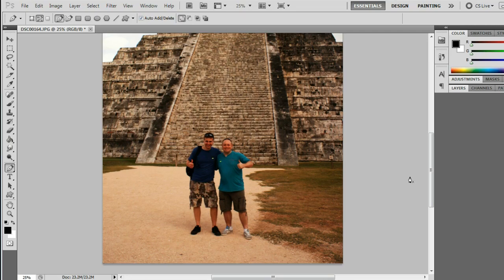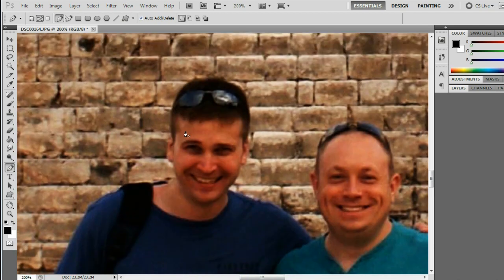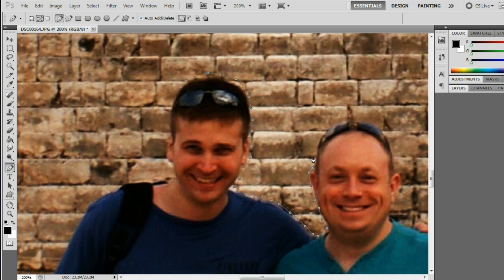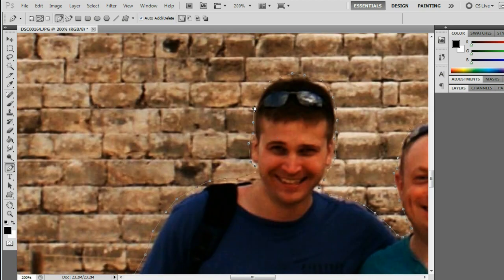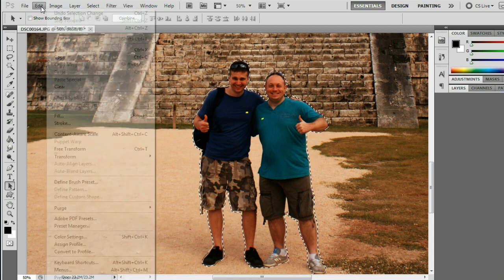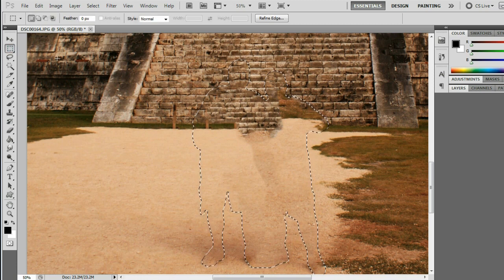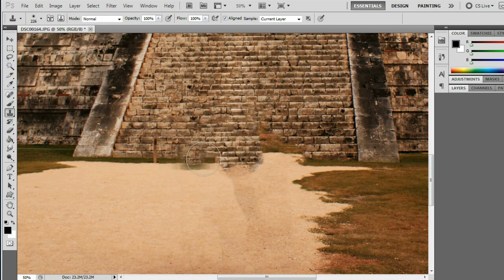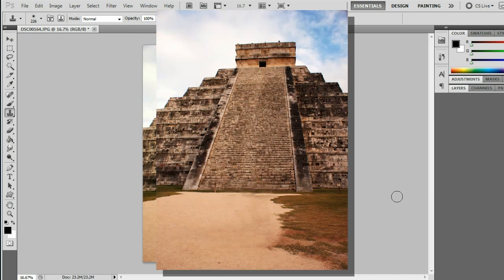Adobe Photoshop CS5 Content Aware Fill Tutorial - Remove Unwanted Objects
It's happened to the best of us... we arrive back from our holidays, start looking through the photos and find what would have been an amazing picture had it not been for those pesky people in shot, or a distracting lamppost or some other object.

In previous versions of Photoshop it could be a bit of a pain to remove these unwanted objects, but Adobe's new Content Aware Fill options in CS5 makes the whole process a lot easier.

I show you how in this quick and easy tutorial.